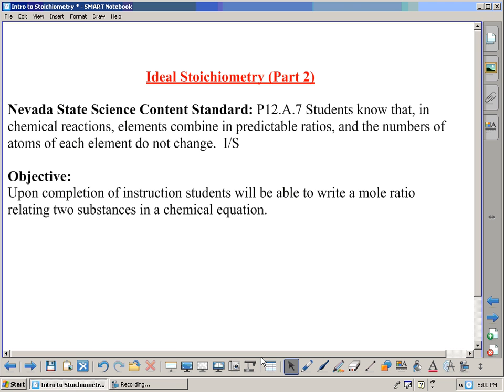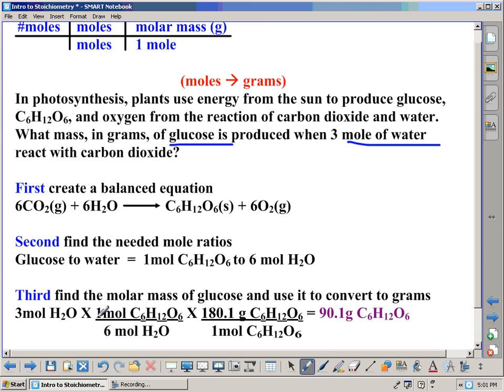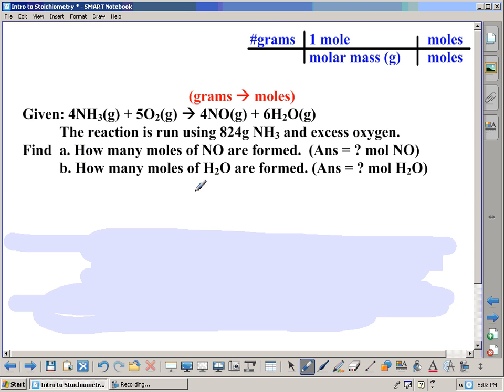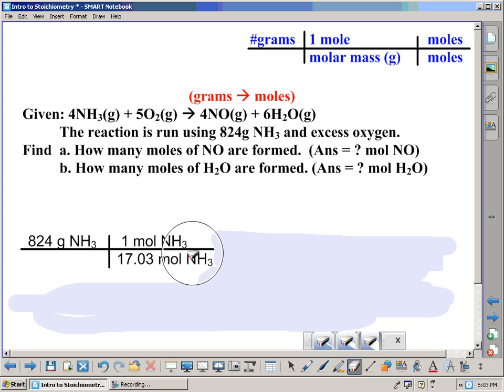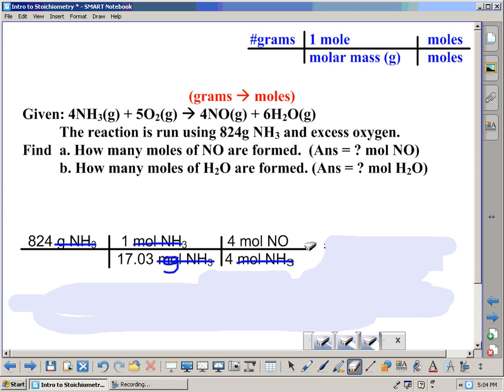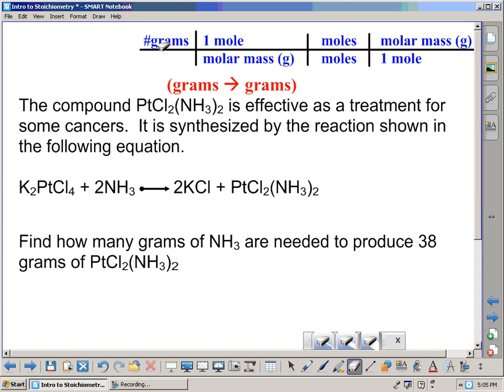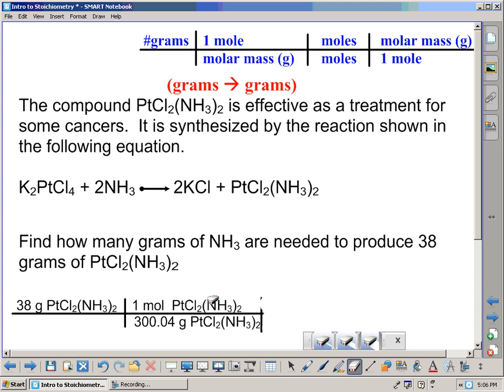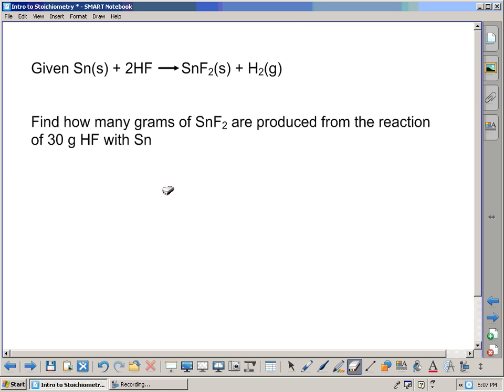Stoichiometry (part 2).wmv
Explanation of gram to mole problems and also gram to gram problems in stoichiometry